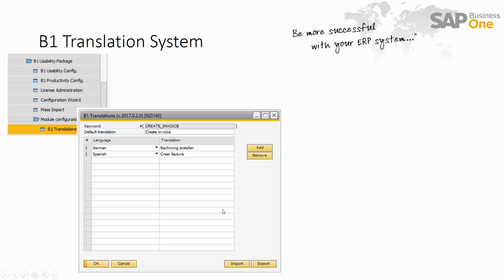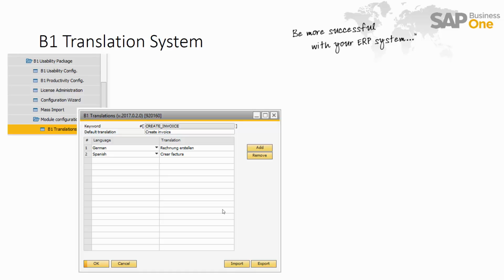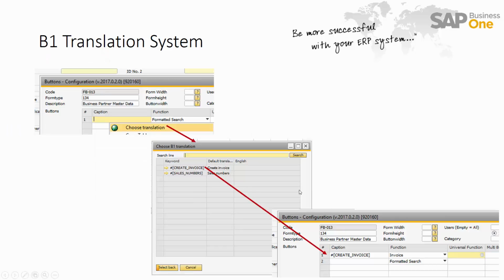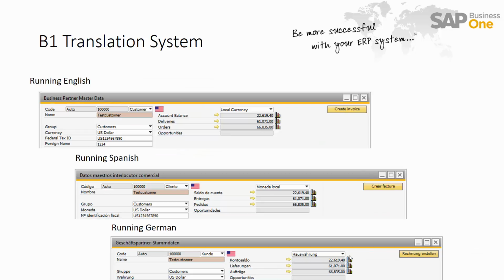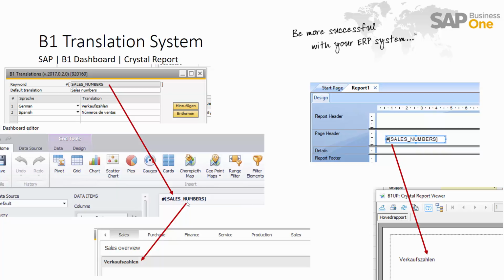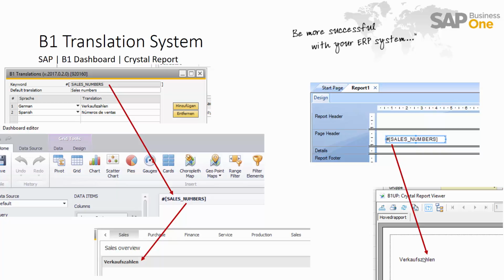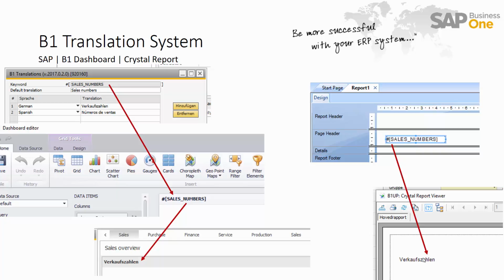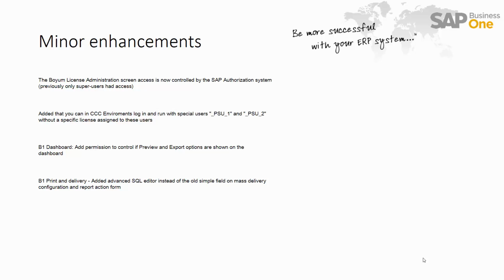What's new in B1UP 2017.02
2.